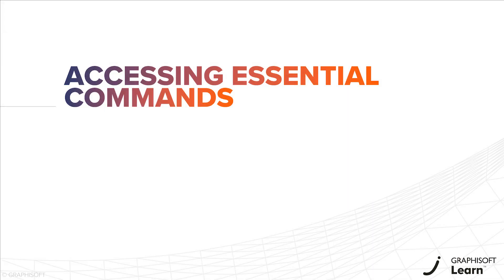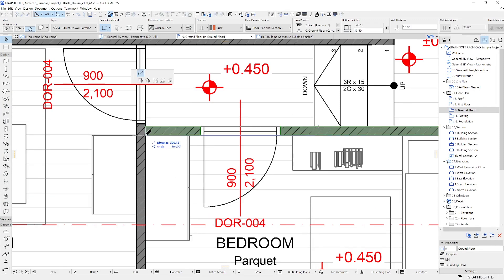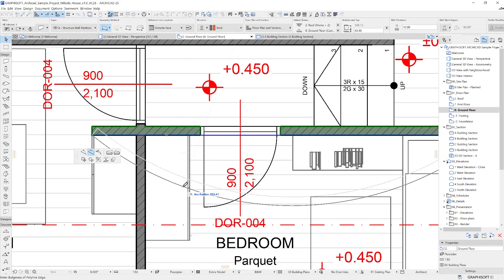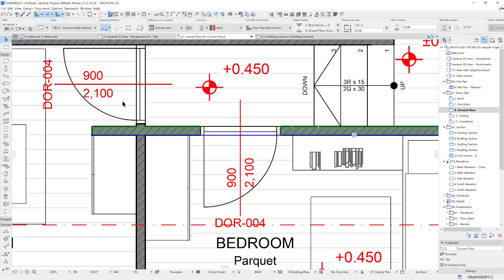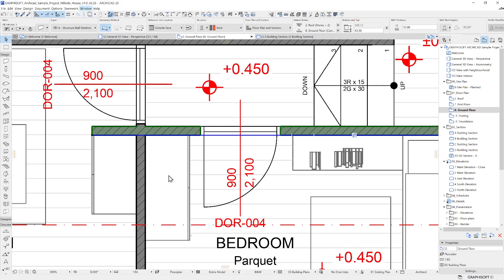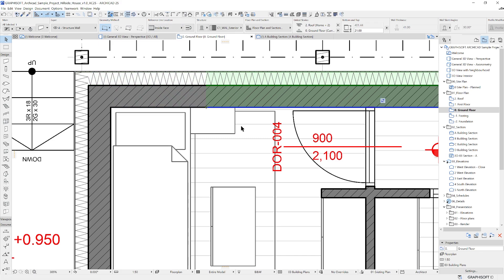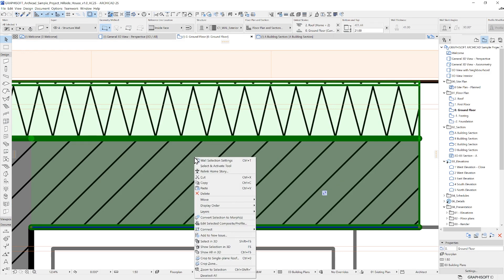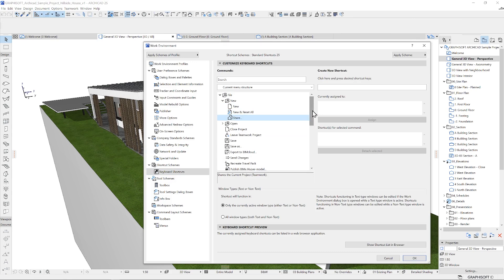Accessing Essential Commands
Learn how to access the most commonly used commands in Archicad.